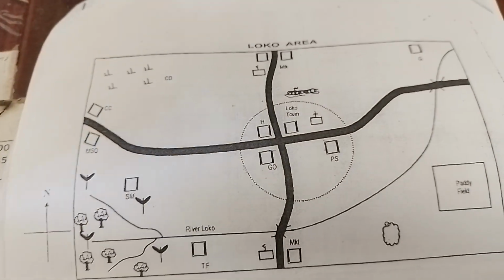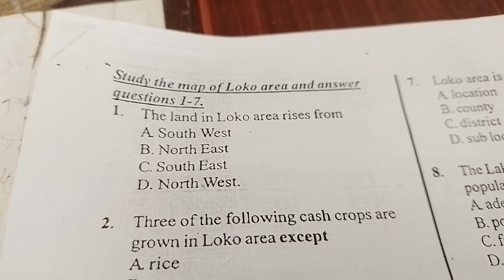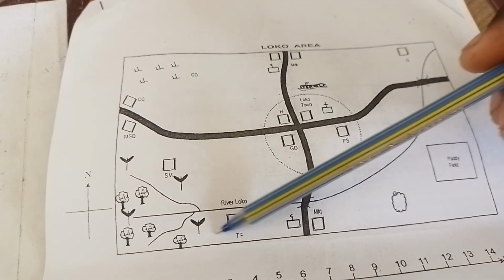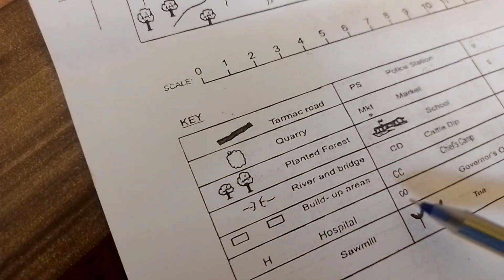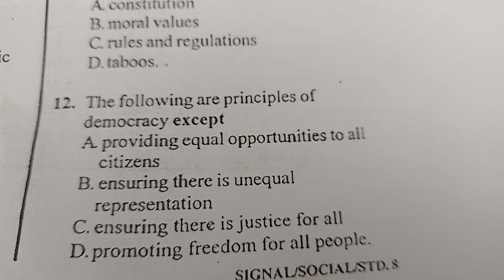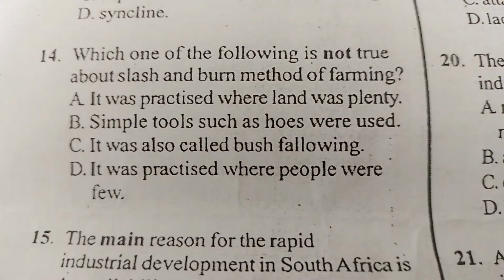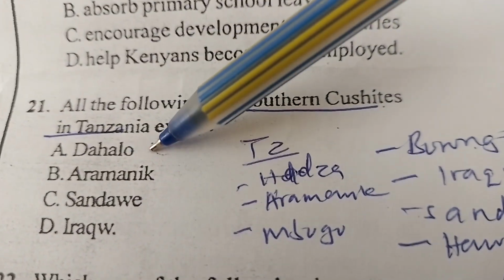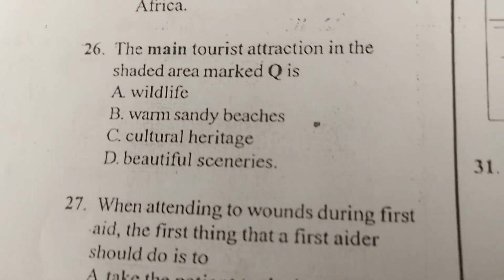KCPE SIGNAL SPARK SOCIAL STUDIES PREDICTION